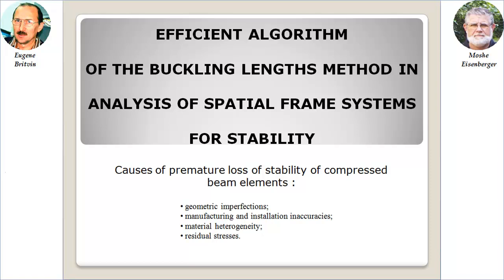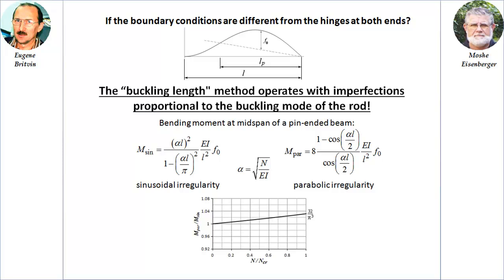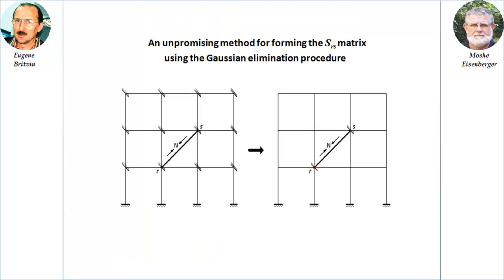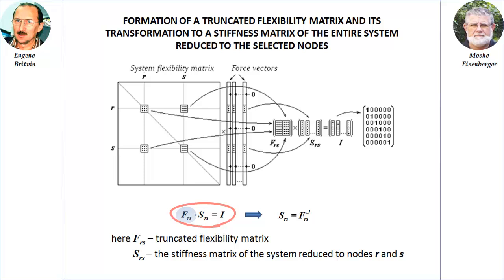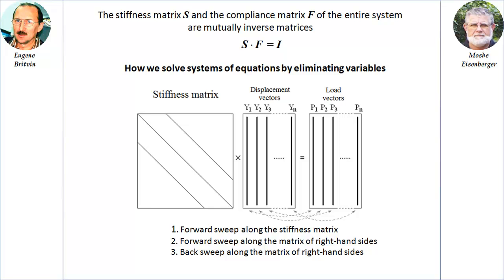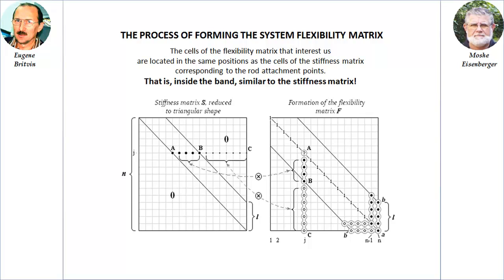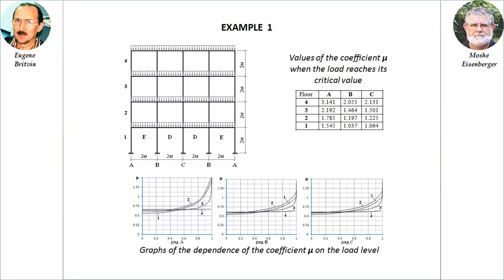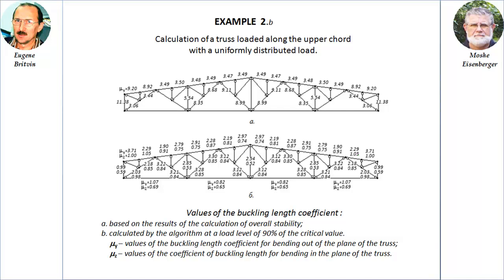EFFICIENT ALGORITHM OF THE BUCKLING LENGTHS METHOD IN ANALYSIS OF SPATIAL FRAME SYSTEMS FOR STABILIT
This video describes a method for calculating the buckling lengths of frame member rods. This method allows one to find an exact solution to the eigenvalue problem for each rod within a limited time and determine the buckling lengths of all rod members in the structure.
Источники:
• Britvin E., & Eisenberger M. (2025). EFFICIENT ALGORITHM OF THE BUCKLING LENGTHS METHOD IN ANALYSIS OF SPATIAL FRAME SYSTEMSFOR STABILITY. International Journal for Computational Civil and Structural Engineering, 21(4), 41-55.